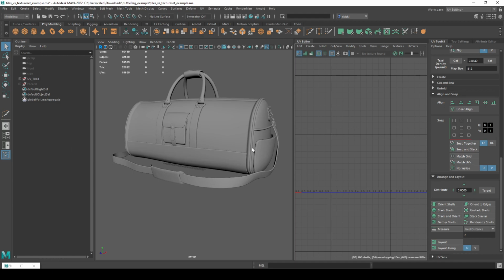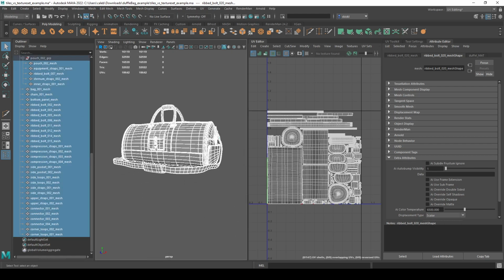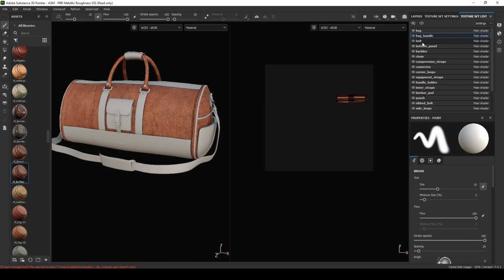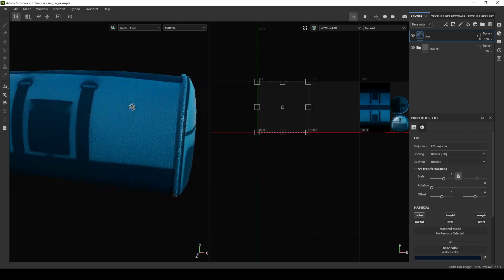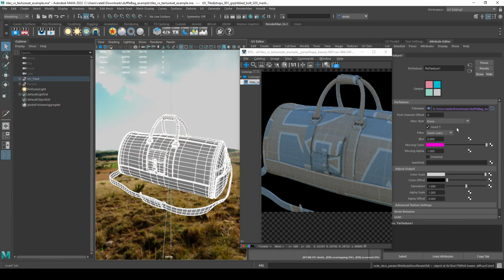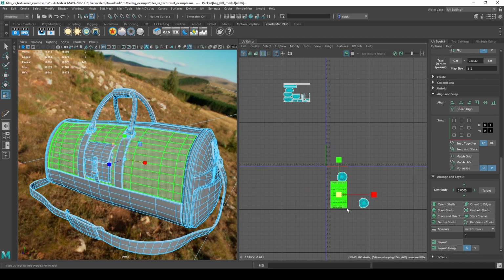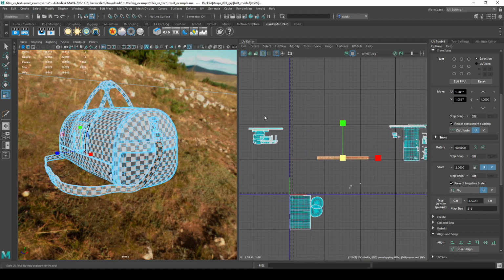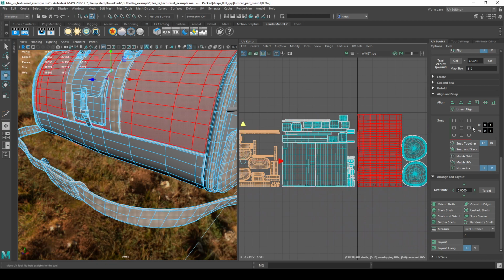UVs & UDIMs for Substance Painter